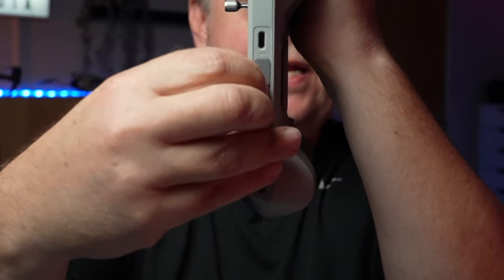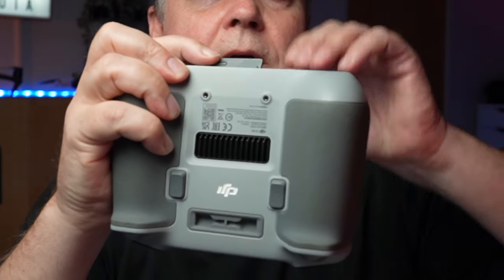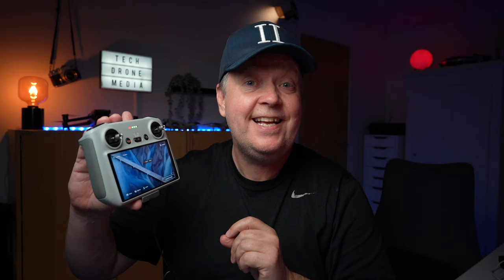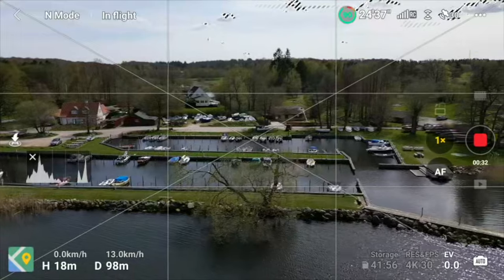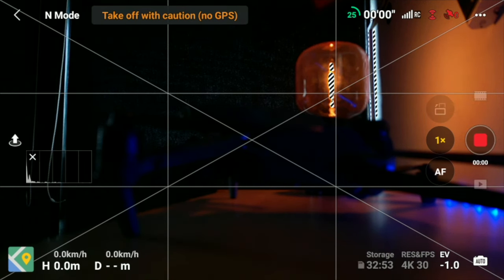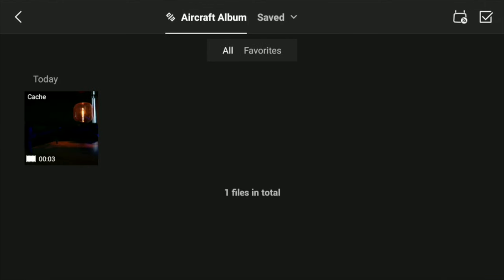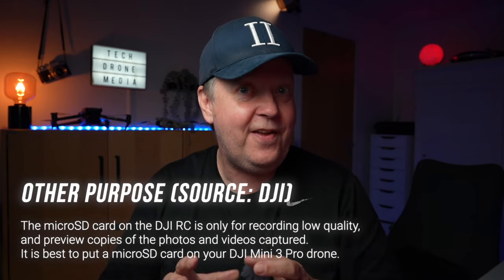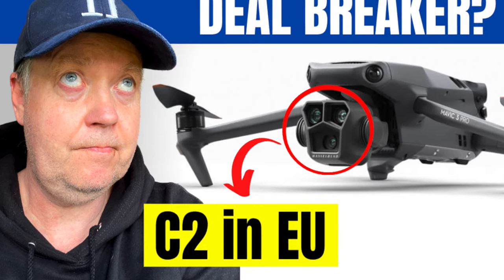Do you need SD card for DJI RC?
Have you been thinking Why does DJI RC have an SD card slot? or What is the SD card on RC controller for? on your DJI Mini 3 Pro  - This video will show you what you can use it for :-)

What SD card is recommended for DJI RC controller?

🔥 Have you bought your first drone? Then this might be something for you :-)

1st Drone Academy is a community catering to new DJI drone pilots and hobbyists. If you're looking for a place to hang out with like-minded folks, get help, and learn how to fly confidently in public, you've come to the right place. The community part is free, but you can soon purchase my paid course with tailored exercises that will teach you to Drone Like a PRO

-- IMPORTANT --